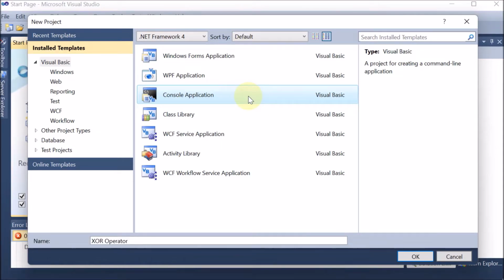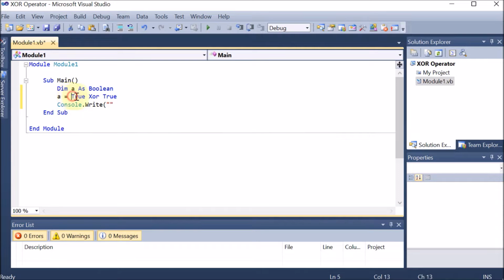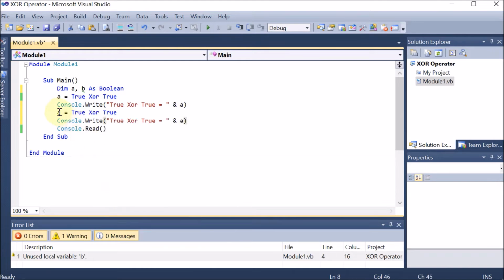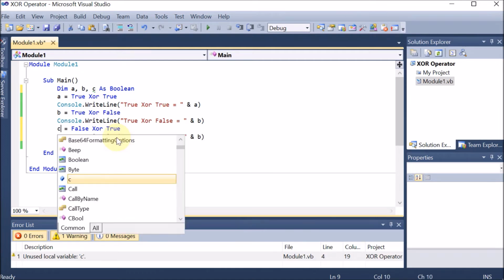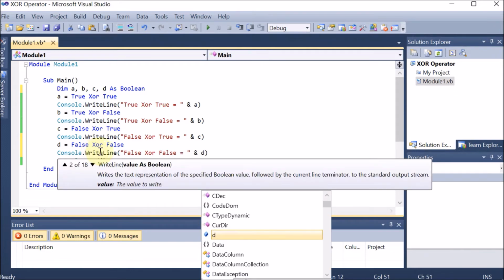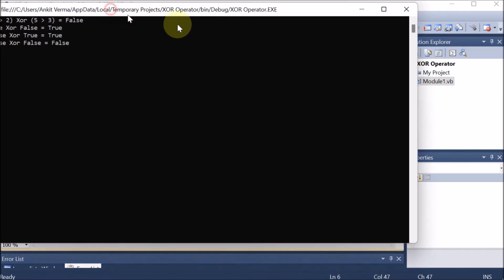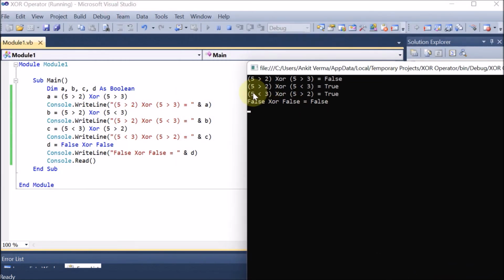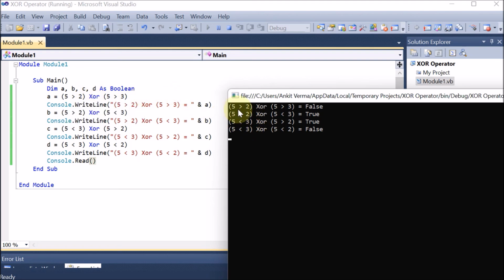P7 | XOR Operator Program in Console Application | VB.NET